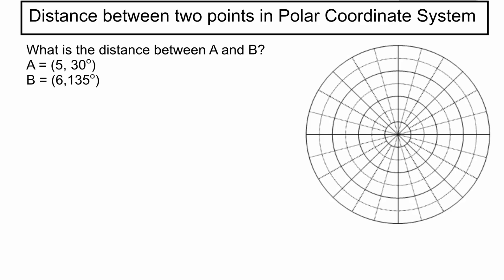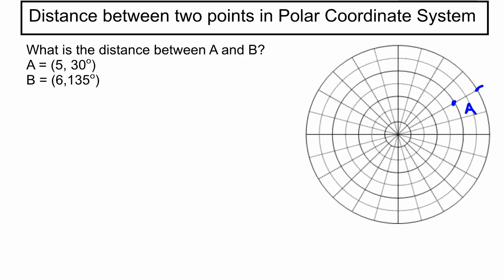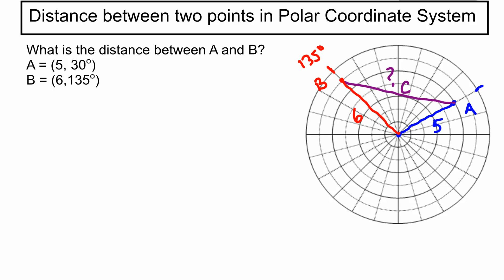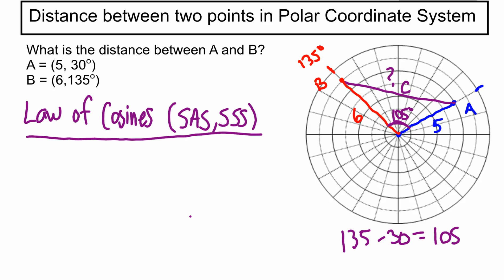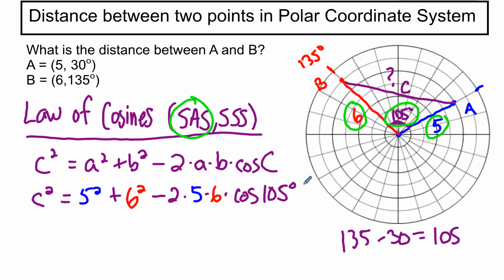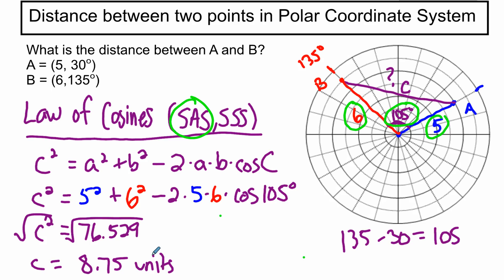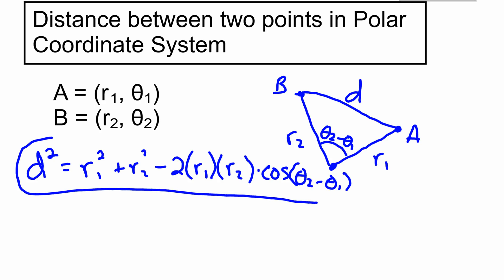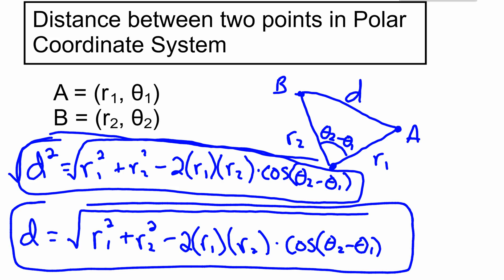Distance Between Two Points in Polar Coordinates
How to find the distance between two points in the Polar Coordinate system.